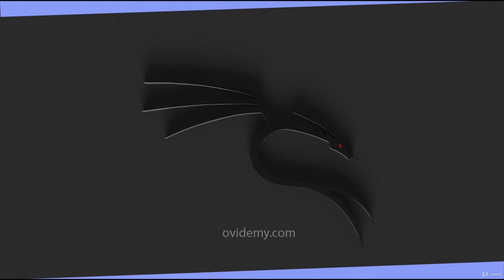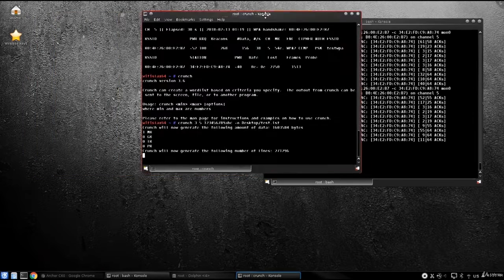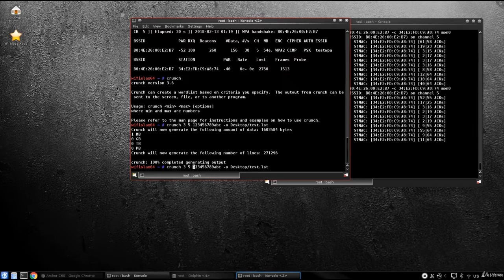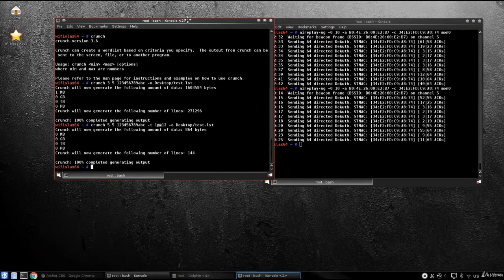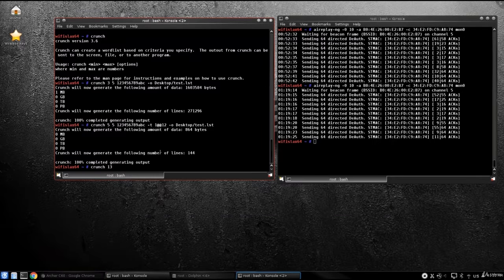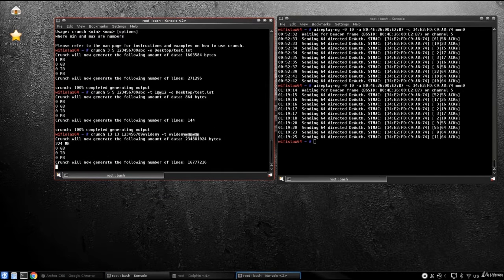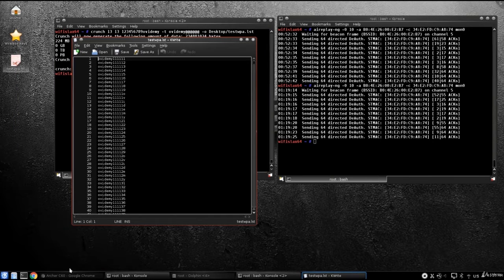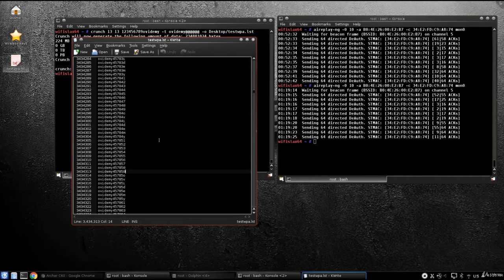11 Creating effective password dictionary